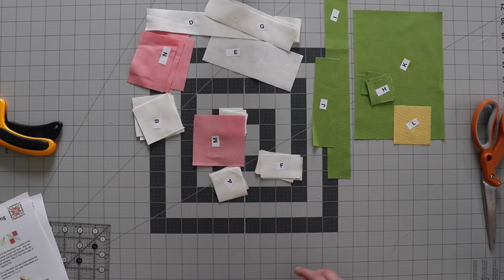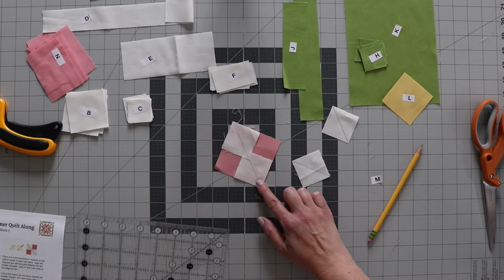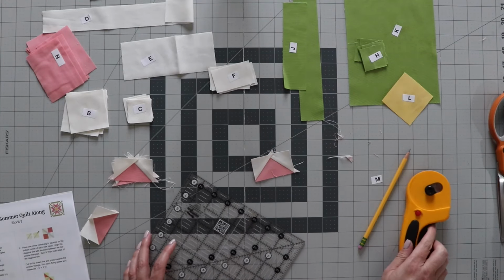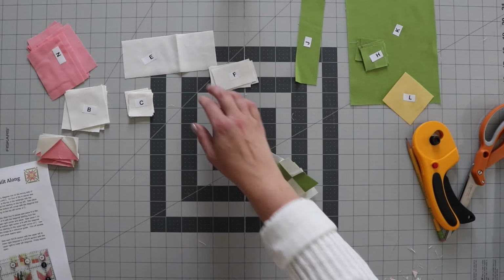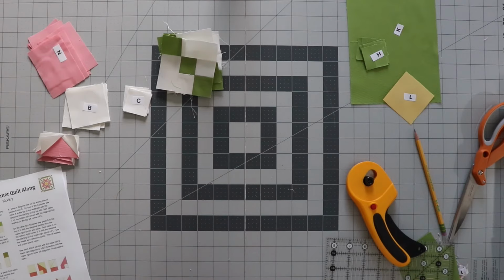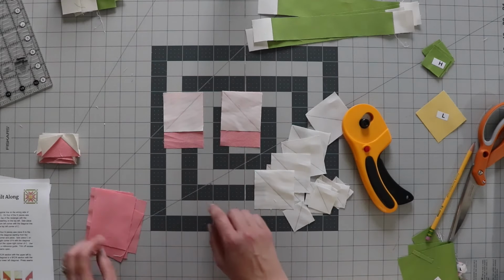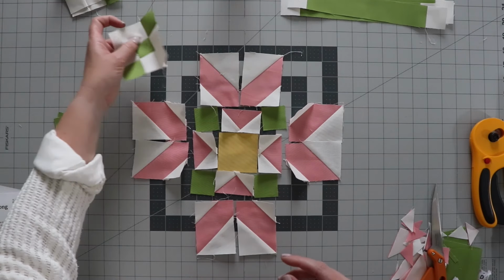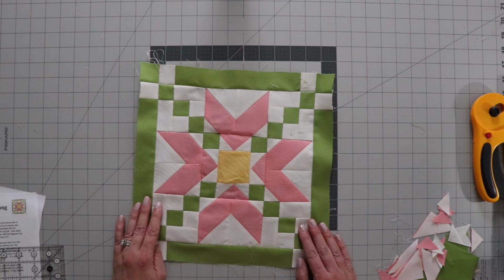Summer Quilt Along Block 7 - Step by Step free quilt tutorial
Summer Quilt Along Block 7 - Step by Step free quilt tutorial quilting Whether you are sewing along with the summer quilt along, or just want to learn how to make a new quilt block, this step by step tutorial will show how to make this block. All instructions, fabric requirements can be found Happy Sewing! I’d love to see your summer quilt along blocks!